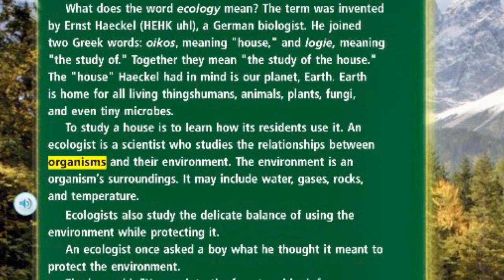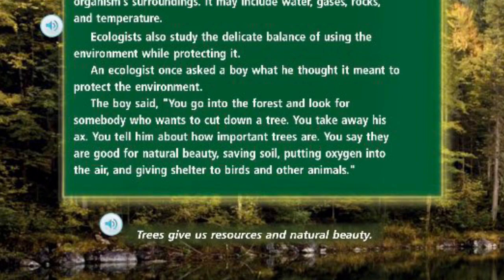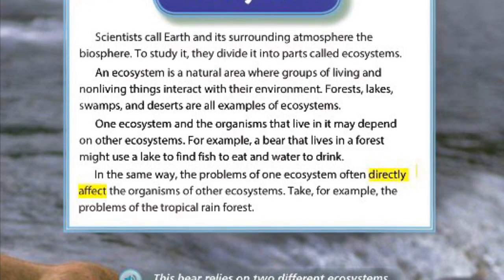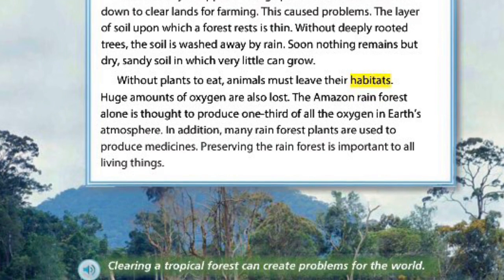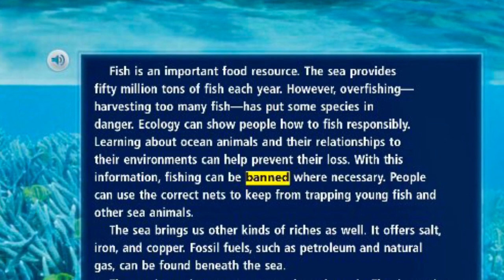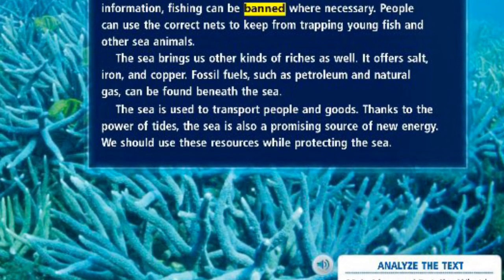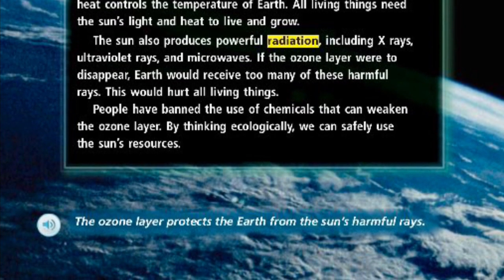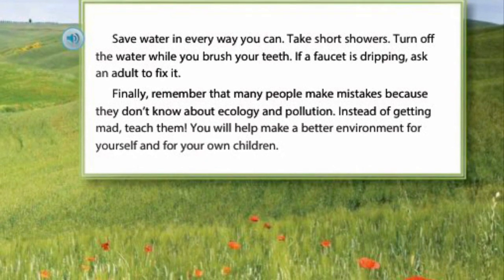ECOLOGY FOR KIDS Journeys AR Read Aloud Fourth Grade Lesson 15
Great for showing to the class as a read along!   Have students follow along in their books while teacher Mrs. Morris does an engaging read of "Ecology for Kids” from the Journey's series, fourth grade lesson 15.  Also great for students to study with at home, or if you don't have enough reading books for every student!

The intentions of this channel are to help teachers encourage reading by giving their students access to a variety of books. All videos are suitable to be shown in a classroom.